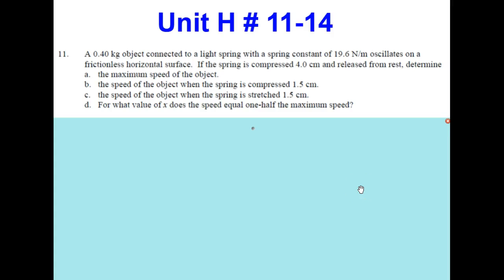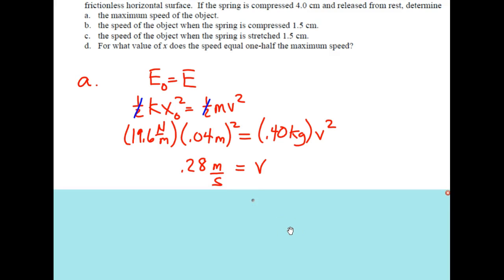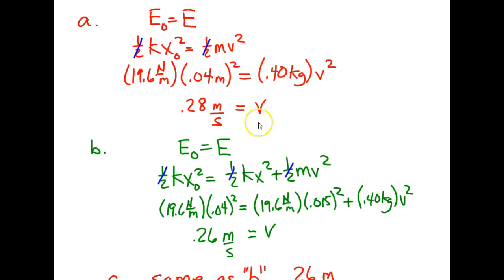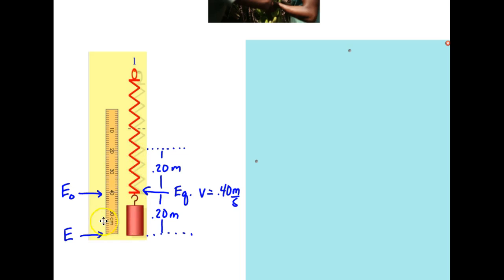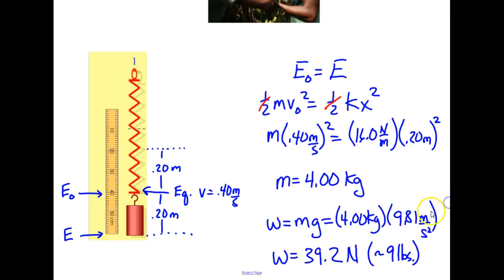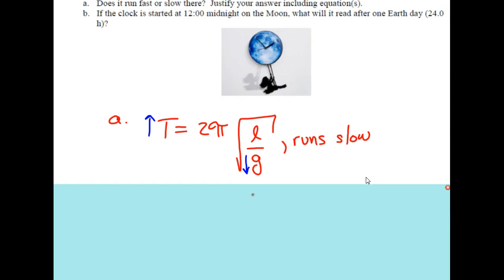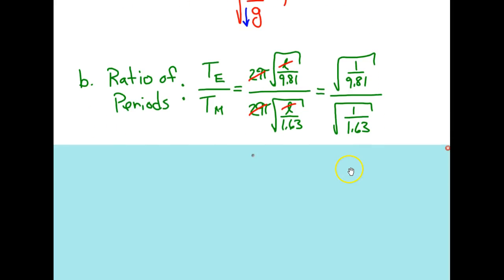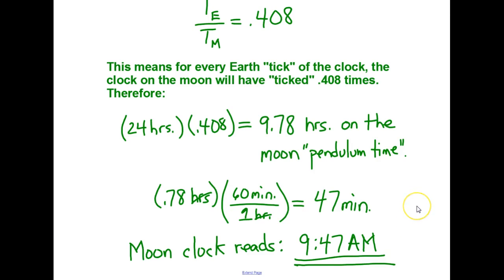Regents Physics Springs & SHM Problem Set #11-13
This video discusses the solutions to the Regents Physics Springs & SHM Problem Set #11-13 as taught at Trumansburg High School.